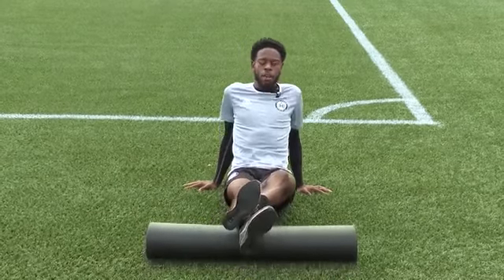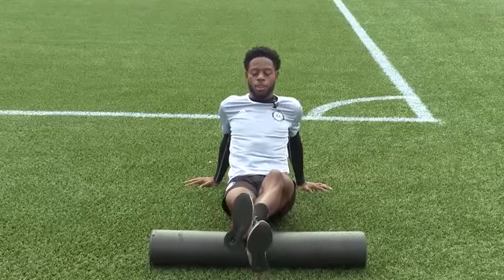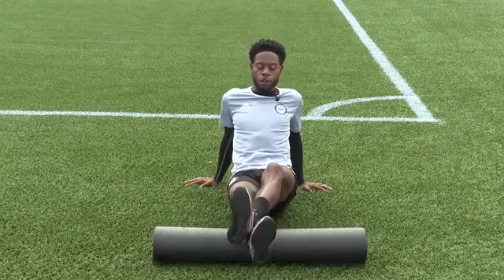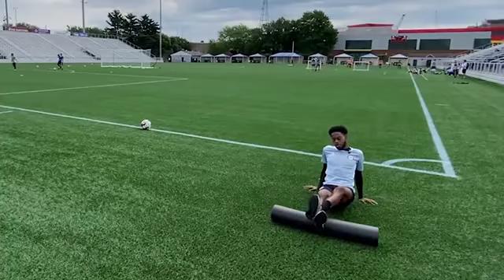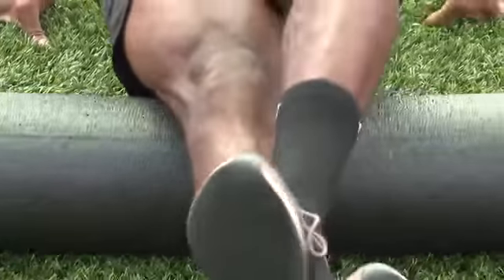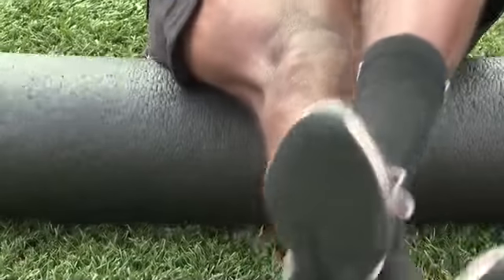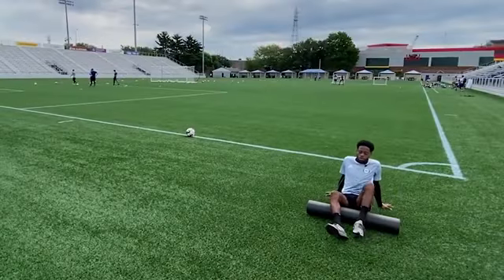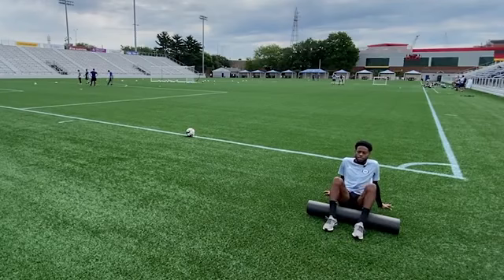Training Tip of the Week with Alex Dixon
When you're spending 90 minutes running up and down the pitch, you've gotta make sure you take care of your body! For this week's WTNH Training Tip of the Week, Alex Dixon breaks out the foam roller and teaches us how to keep our bodies in top shape.